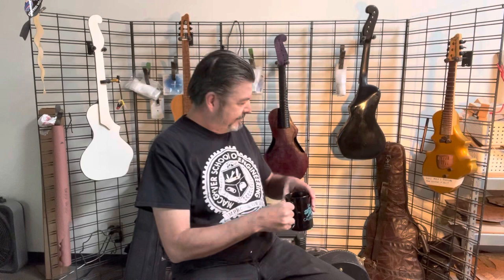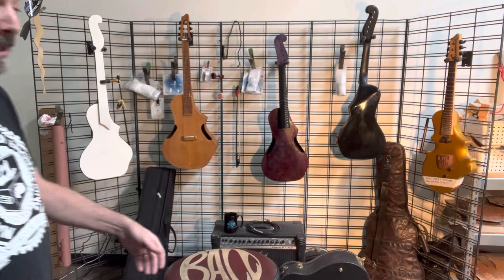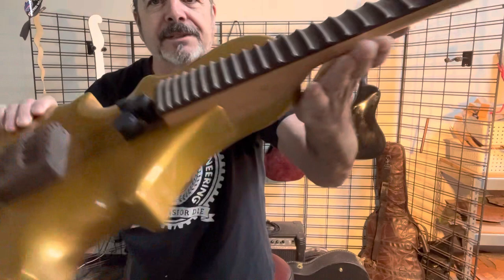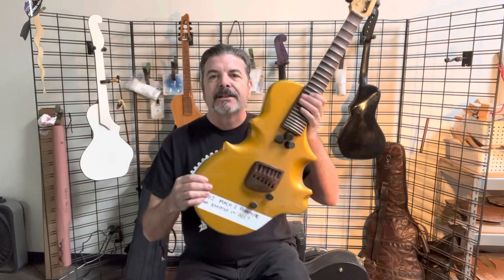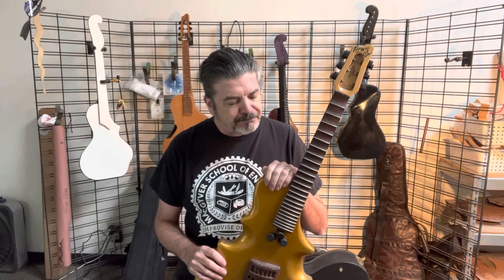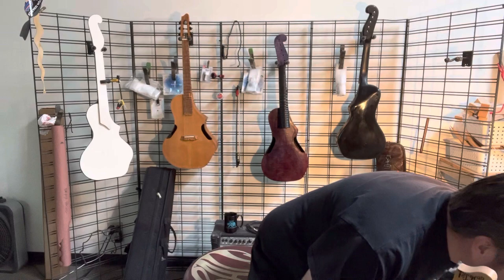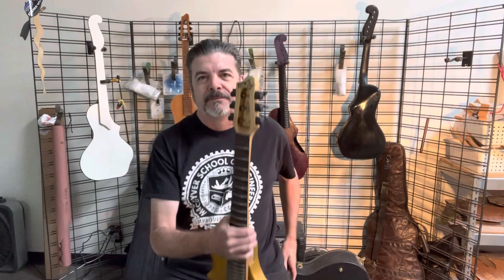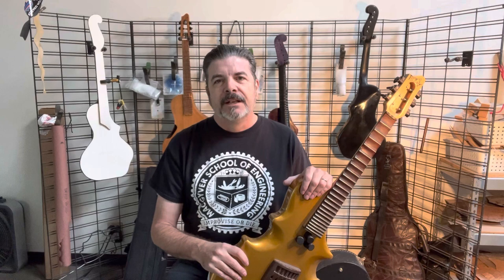Imitation GuitarViol and the real story….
Jonathan gives a coffee time talk about the true story of the GuitarViol In the origin of its design Many “ inspired by“ TogaMan (imitation) GuitarViols have been popping up in the last several years. Most of these are Amateur fans. Hear it from The horses mouth ;) The "GuitarViol" was coined by Jonathan Wilson and has now become some sort of generic term referring to similar instruments. (There's your word origin). Anyway, setting the record straight! Now you know .